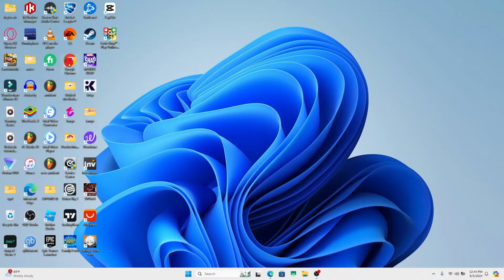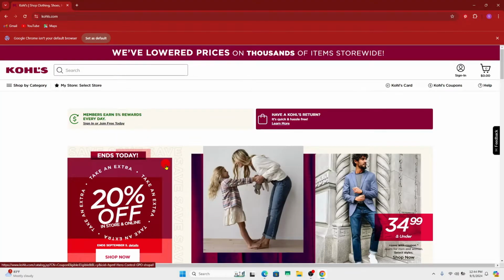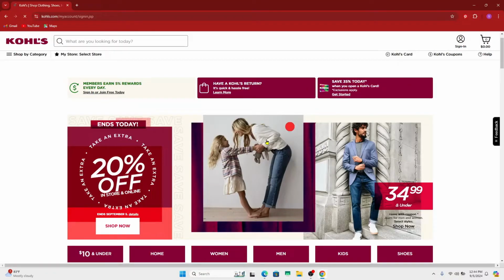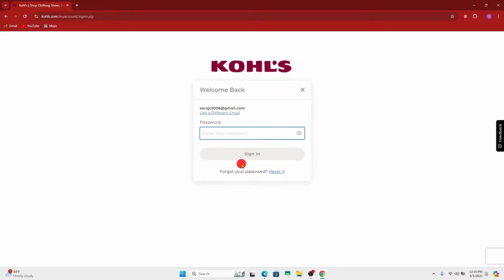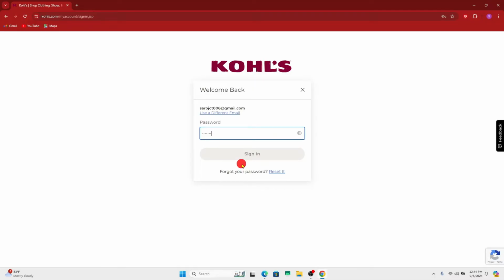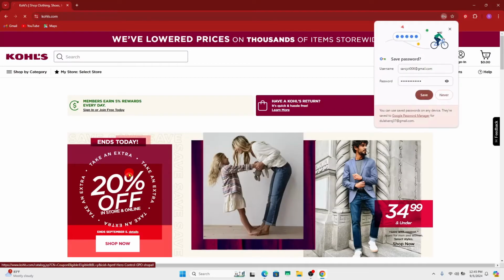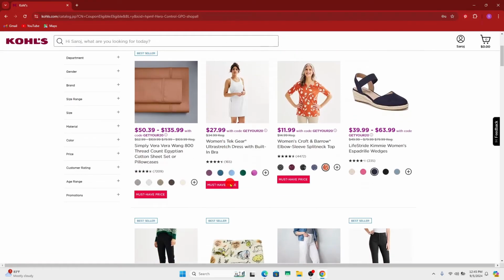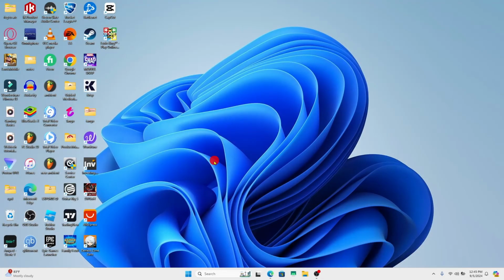Sign in Kohls Account: How to Login to Your Existing Account on Kohls? 2024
In this video, we’ll show you how to log in to your existing Kohl’s account quickly and easily. Whether you’re returning to check your order status, make a purchase, or manage your rewards, we’ll guide you through the entire process.